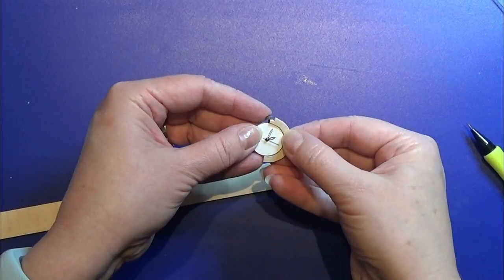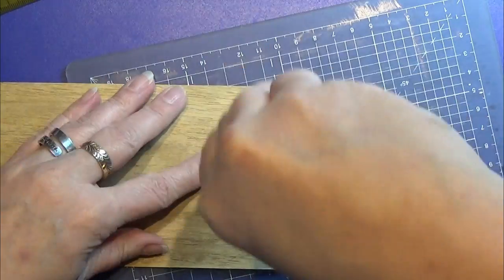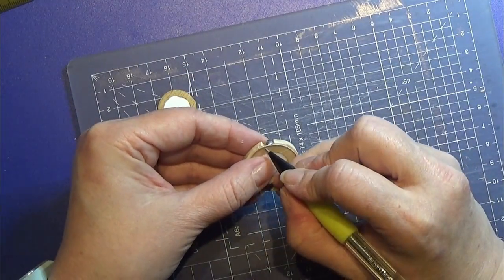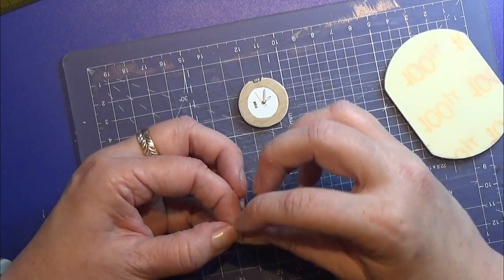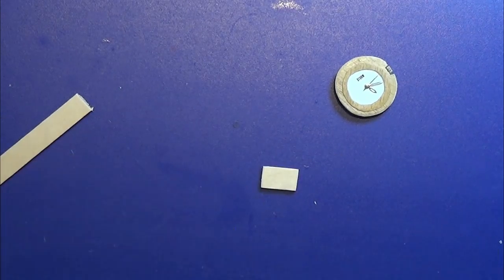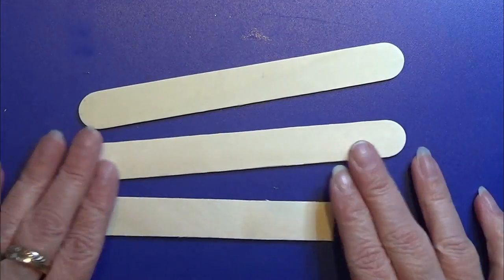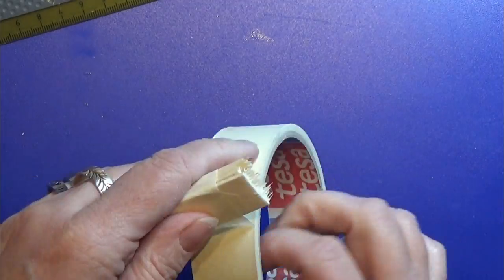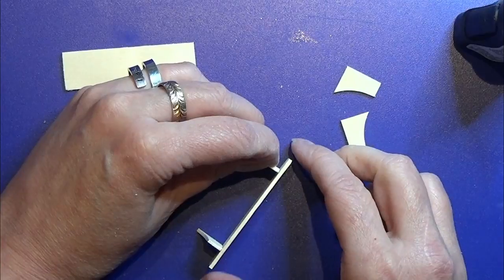Miniature -Table Clock And Shelfs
Here is the first clock for "The Watchmakes Den" I used a normal but old wristwatch for this, I got my husband to take it appart, and I made it into a working table clock! and I also made 2 small shelfs for the room, both in  1:12

The background music is: Dan O'Connor - Alta Vibracion